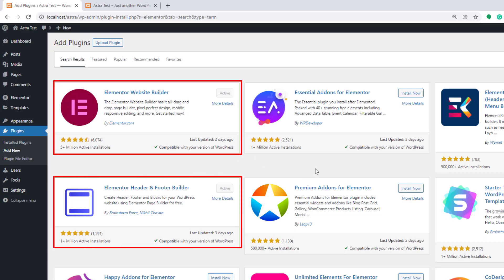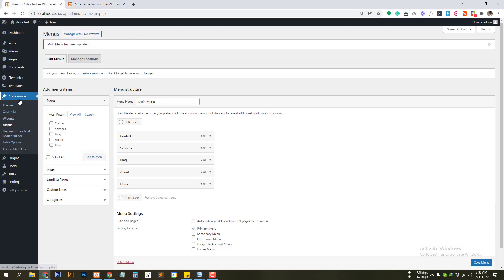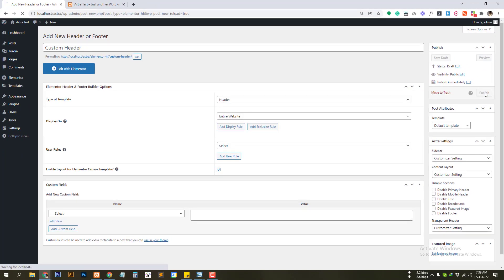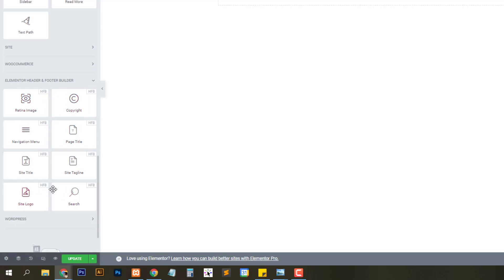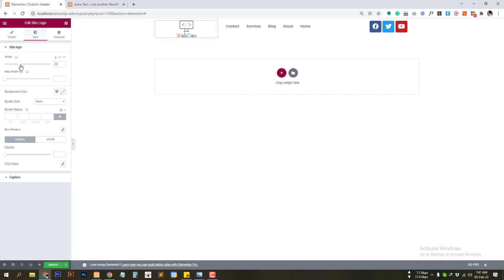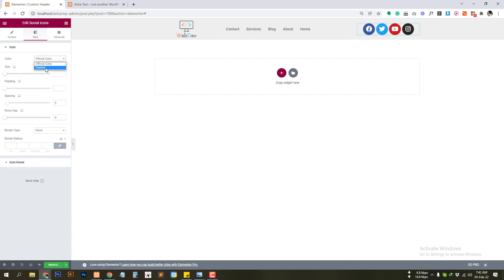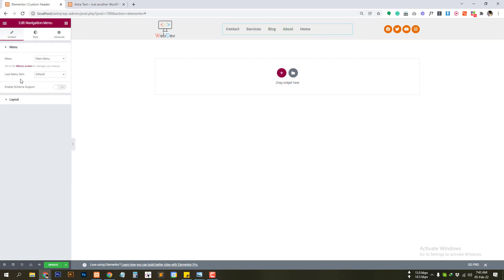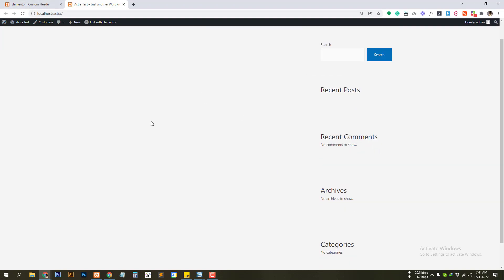Free Elementor Header & Footer Builder Plugin | WordPress | WebDev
In this video I am showing how to create custom Header and Footer using Free Elementor Plugin and Elementor Header & Footer Builder Plugin in WordPress.

About Me:
I am passionate and believe in best practices and modern trends in web development. I build a dynamic WordPress website for your business.

My Skills:-
HTML | CSS | Bootstrap | jQuery
PHP | MySQL (Basic) | WordPress | WooCommerce | Custom Post Type | Advanced Custom Fields
Elementor | PSD to WordPress
Custom Post/Page | Custom Dashboard
All Major Plugins and Theme